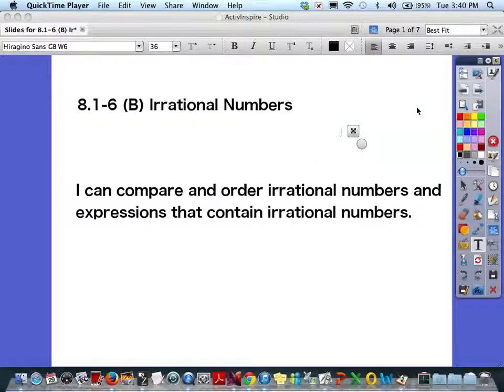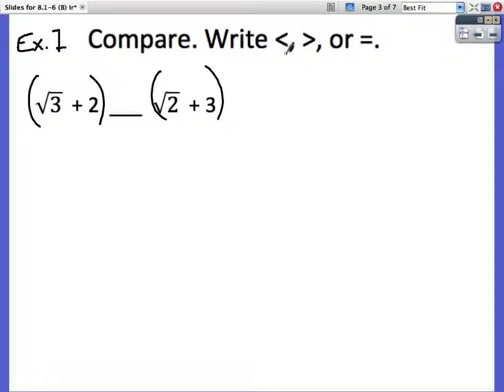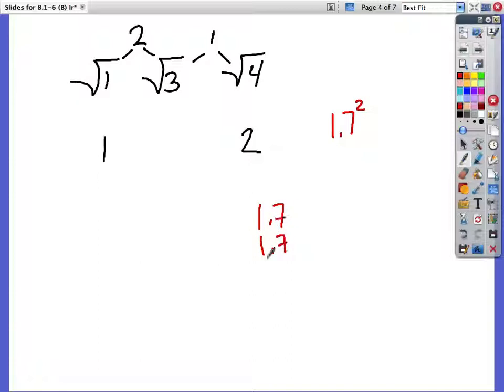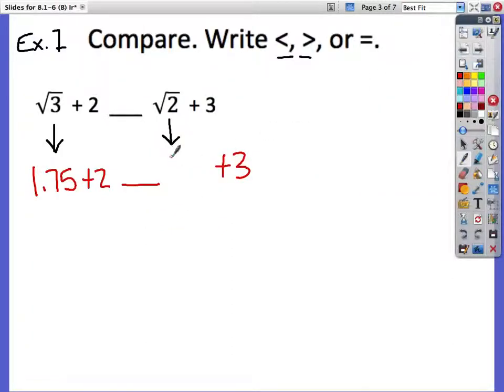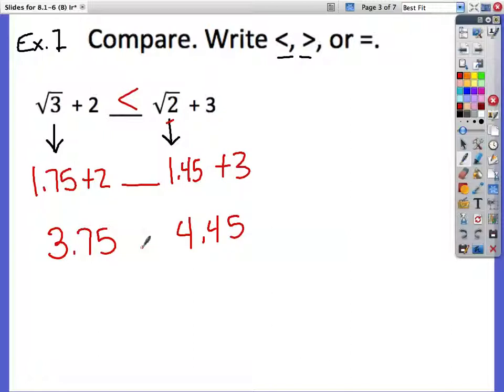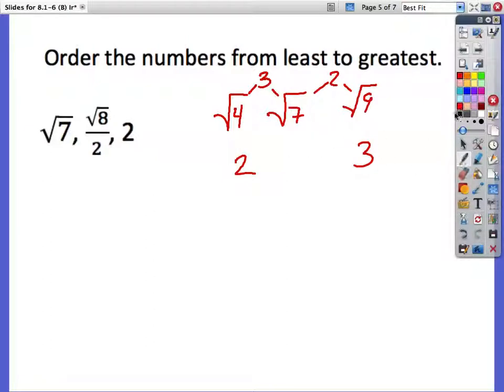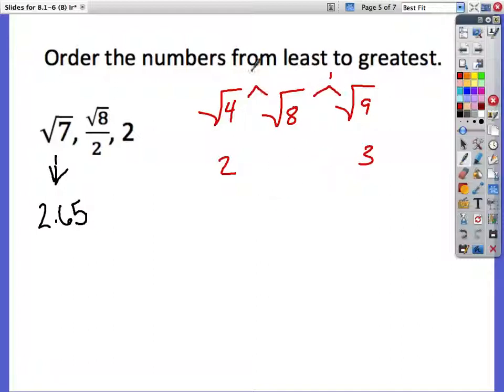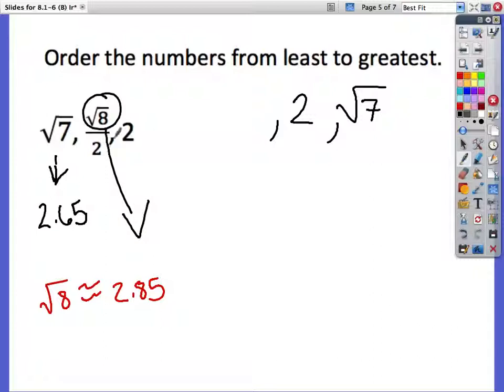8.1-6 (B) Irrational Numbers